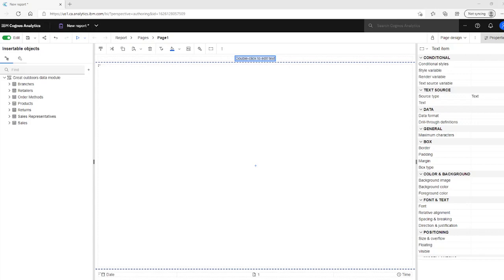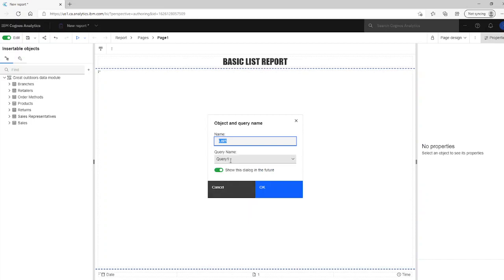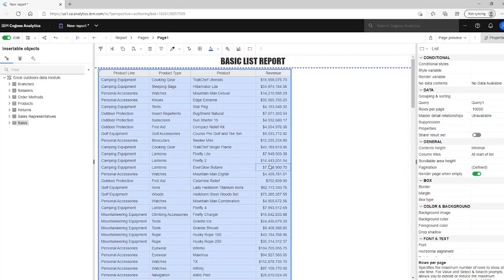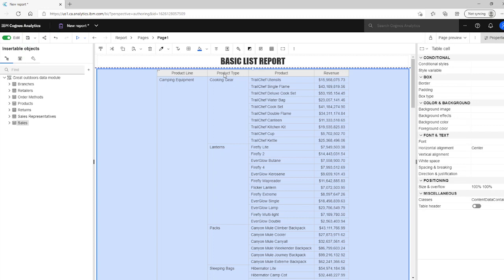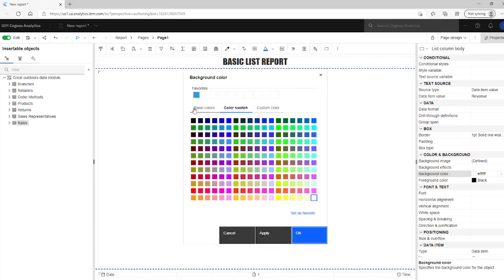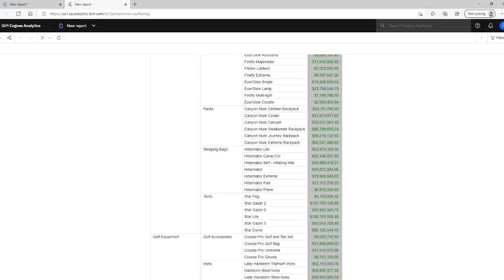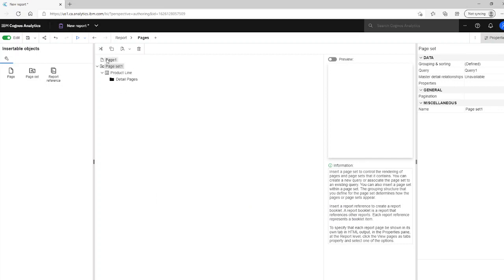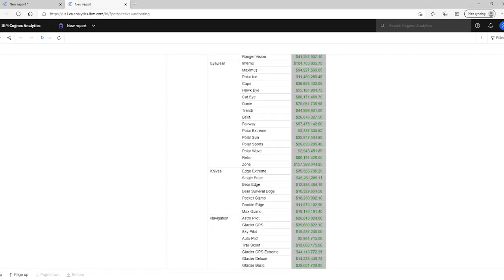IBM Cognos Analytics 11.2 BASIC LIST REPORT DEMO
In this tutorial I go over how to make a basic list report using IBM Cognos Analytics 11.2
Visualization Tool : IBM Cognos Analytics 11.2